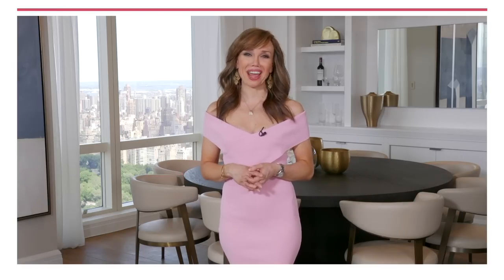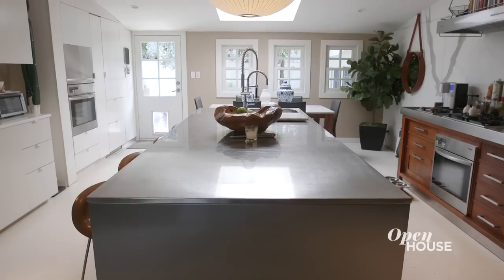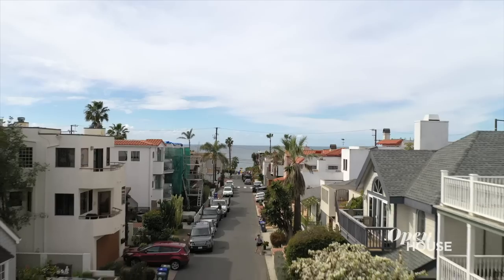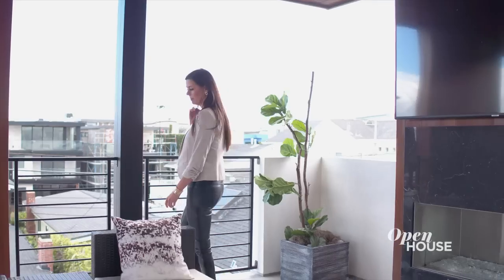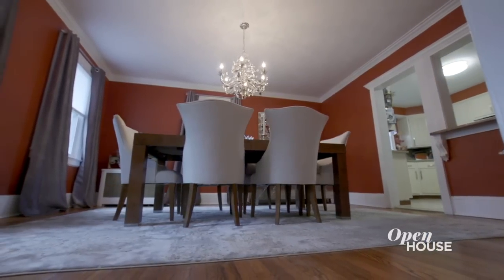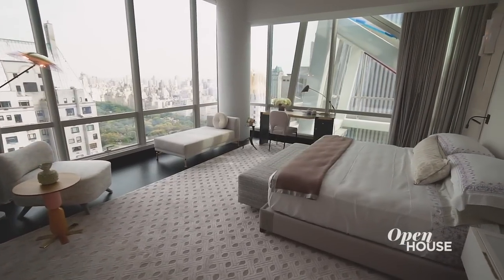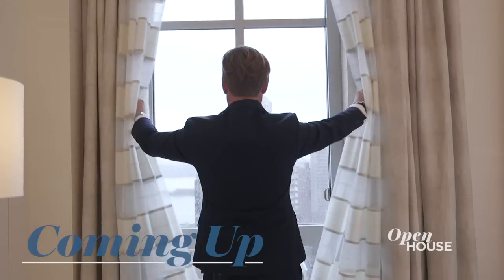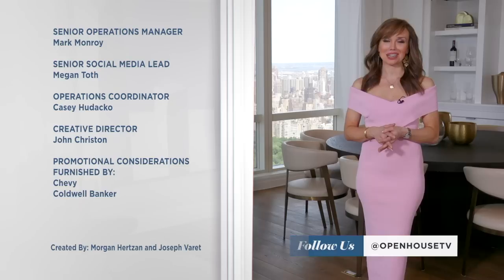Full Show: Exquisite Elegance Across the Coast | Open House TV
We’re taking a look at townhouse living - Cali style with designer Jamie Roddy. We visit a chic and handsome mid-century home that happens to be pet-friendly with Aaron Duke. We’re with designer Patrik Lonn who shows how he created a cool and casual look at a New York apartment. We learn how Audible and its employees are spearheading Newark, New Jersey’s remarkable revival.